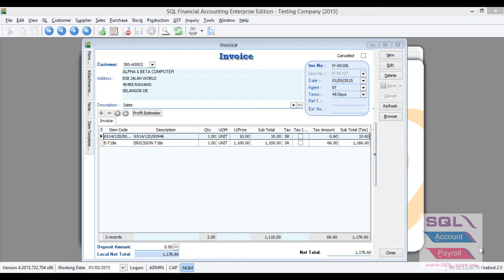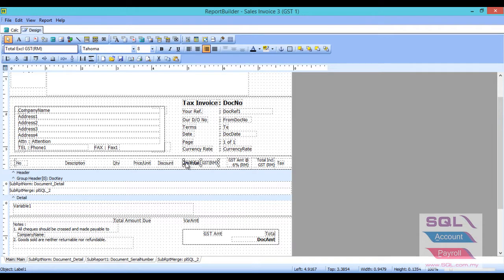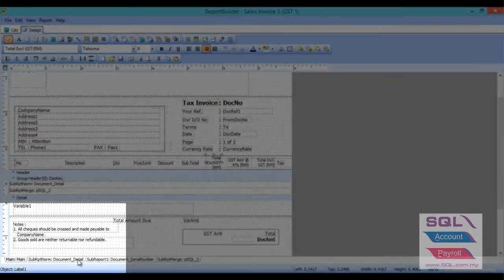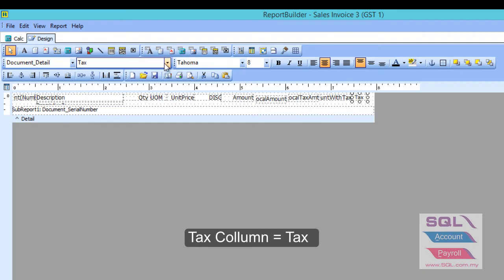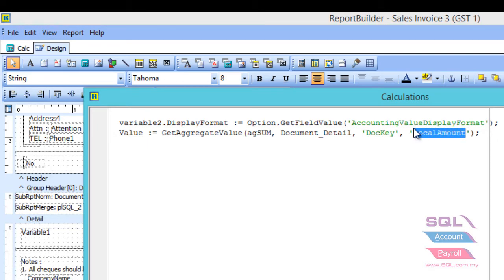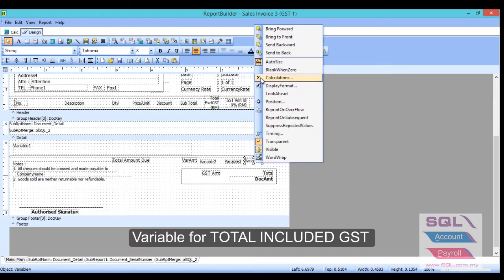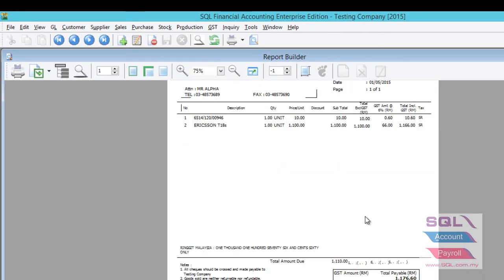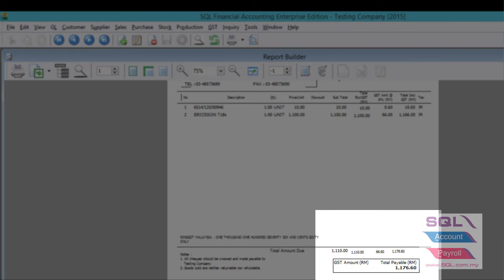SQL ACCOUNT SOFTWARE | Report Add GST Tax Amount And Sum Amount (Report) | IPOHONLINE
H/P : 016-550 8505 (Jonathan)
H/P : 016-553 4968 (Ong Yan)